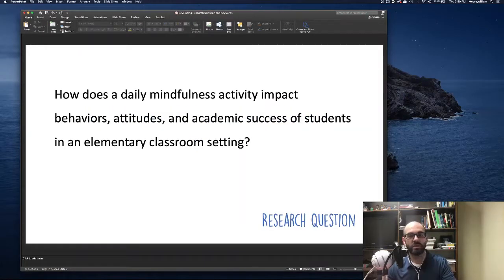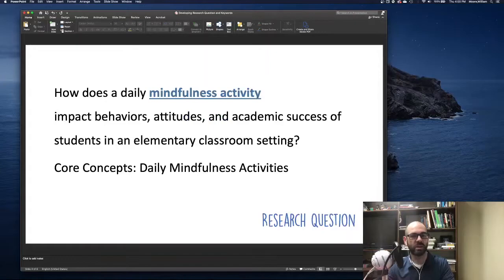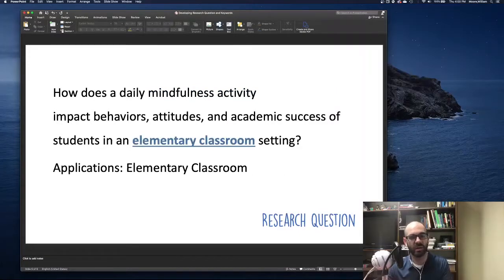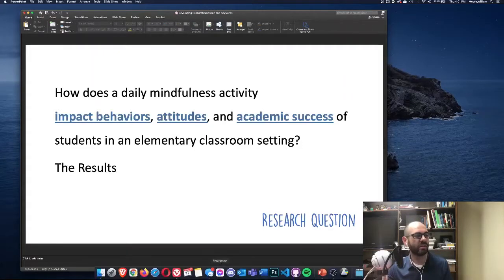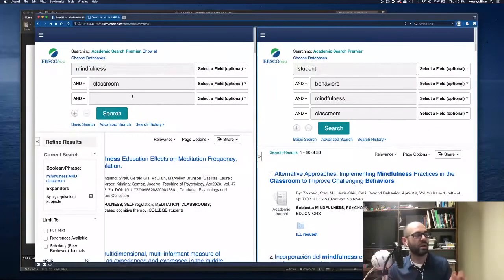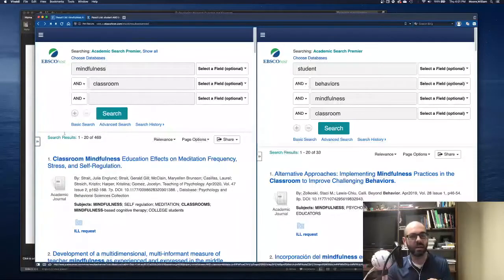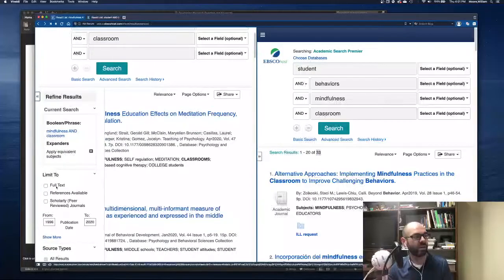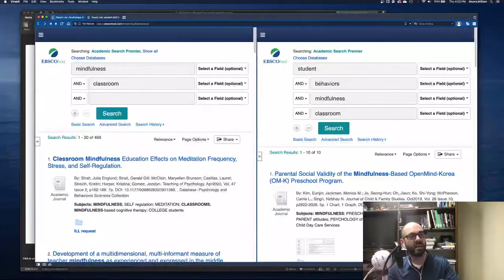Searching for your Research Topic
Have a research question but need help developing keywords to find scholarly articles? This video is for you.